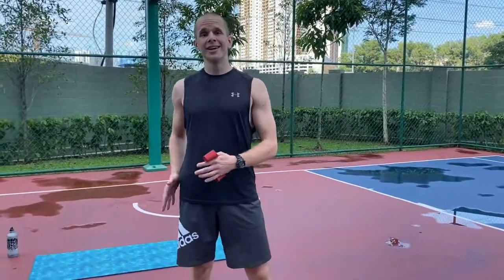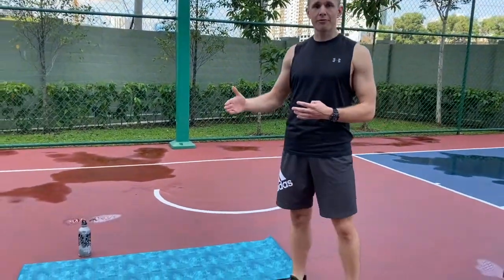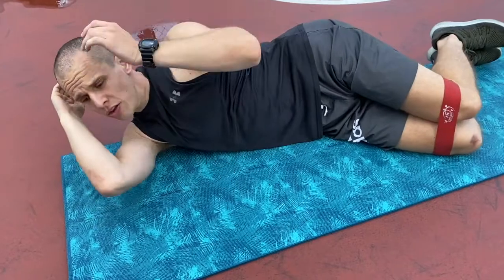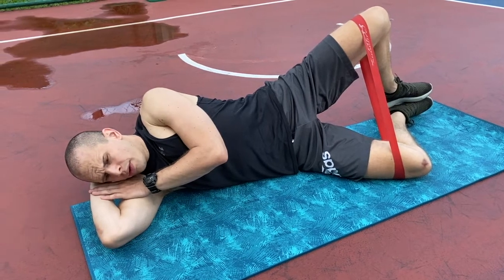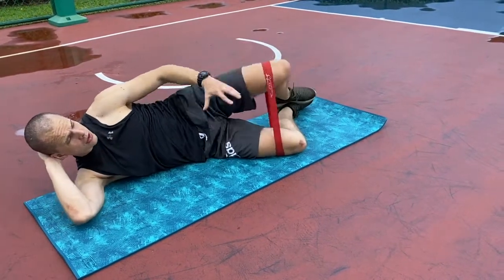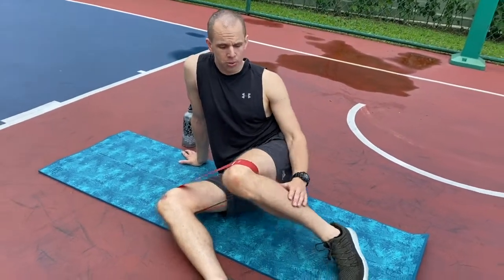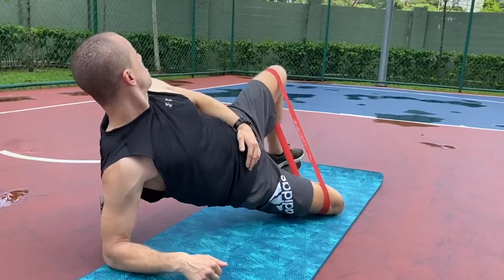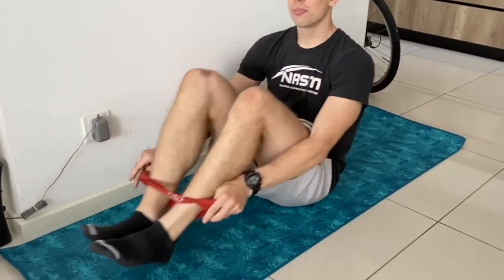Knee Strengthening and Stabilising Exercise - Clamshells To Target The Gluteus Medius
00:00 Introduction - Why clam-shells CAN help with your knee pain.
01:00 The setup - Getting into starting position
02:28 Execution - The most important coaching cues
03:31 How many sets and reps to do?
03:49 Progressions - Modified Side-Plank Clam-Shells
05:24 EXECUTION NEXT TO WALL - The basic version to start with. (Sorry for leaving this last)

Clamshells are known as #1 exercise to strengthen your Gluteus Medius, which is your primary knee stabiliser muscle. If this muscle gets weak, it's difficult to keep the knees aligned during exercise or just normal everyday movements, and therefore the knees often collapse inwards, which in turn can lead to knee pain, and eventually injury. In this video I'm explaining in details how to do clamshells correctly, how to avoid the common mistakes that can sabotage your execution, and how to progress the exercise, so you can get the most out of it. If you suffer from knee pain, then this exercise is for you!